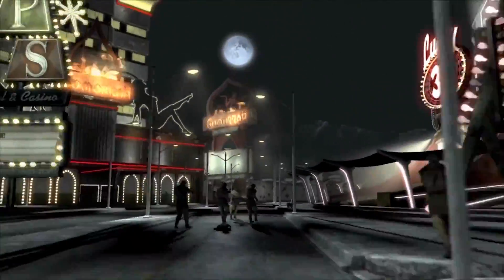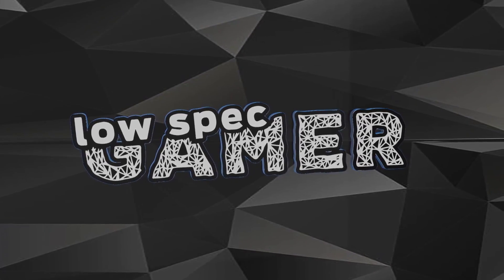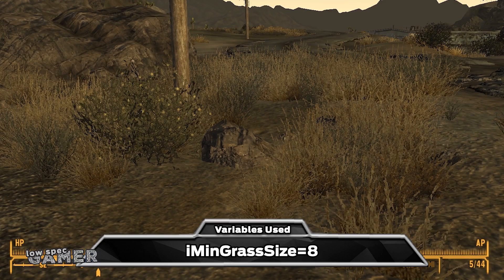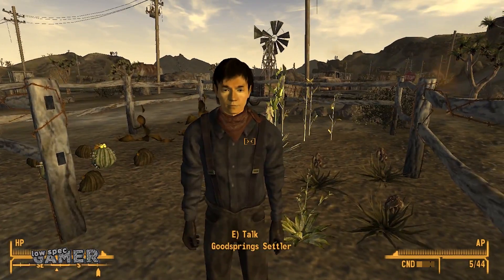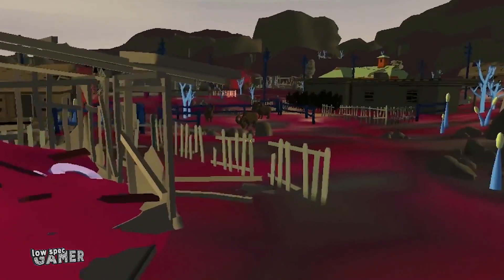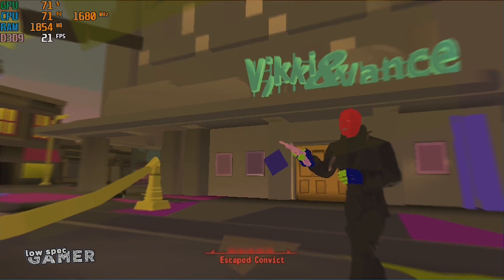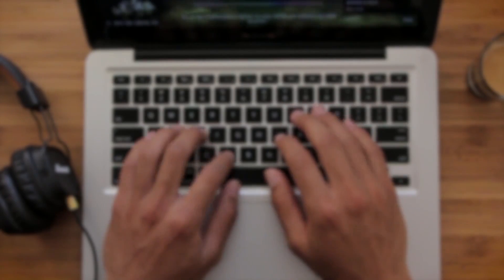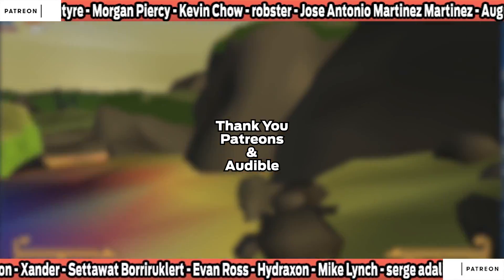Fallout New Vegas: The Lowest Graphics you have EVER seen. Running on an Intel Atom + 2 GB of RAM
Start your Audible trial, and read the books that inspired Fallout

Fallout New Vegas is great and low end friendly, but if we self impose the challange of tring to run it on a really, really low system (like an Intel Atom and 2GB RAM) things weird very quickly.

The first file mentioned is fallout_default.ini and this is located on your installation directory.

The second is FalloutPrefs.ini and this is located in your Document Folder, My games, FalloutNV.

Music credits
LowSpecGamer theme by Roccow
UFO party time by Stuart Rynn